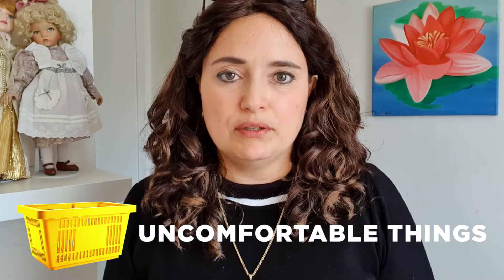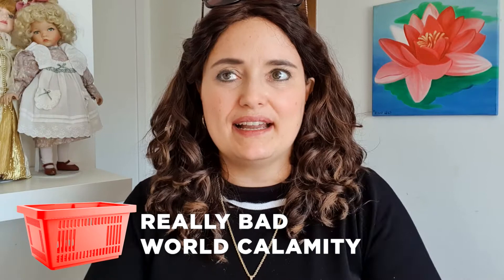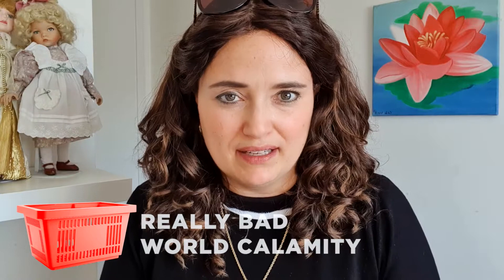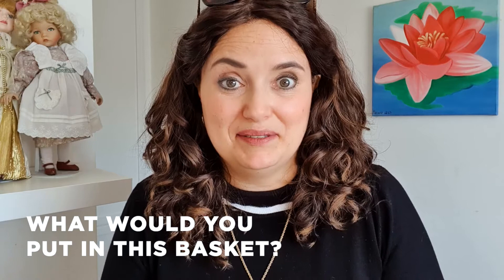Activities to Teach Boundaries: Boundaries for Kids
Do your kids test the boundaries? Mine sure do! So I've had to come up with some activities to teach boundaries in a fun and clear way. Boundaries for kids to understand different levels of severity and age appropriate boundaries.
If you're asking yourself 'how do you teach boundaries?' - then this is the video for you!